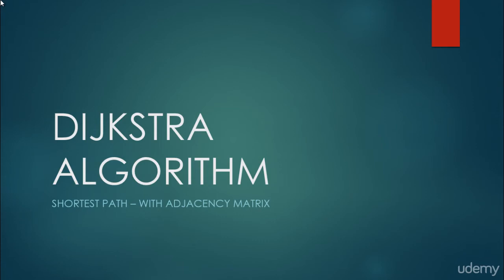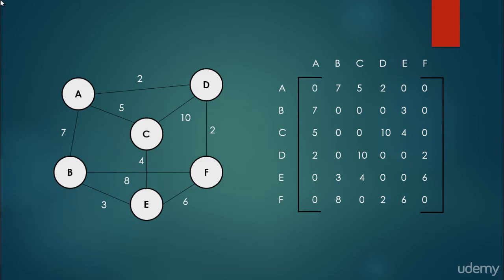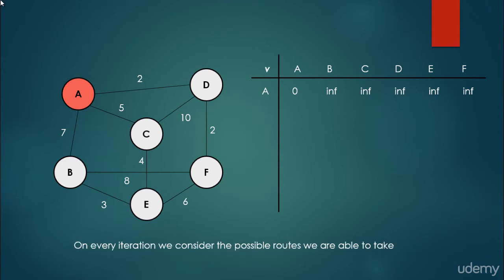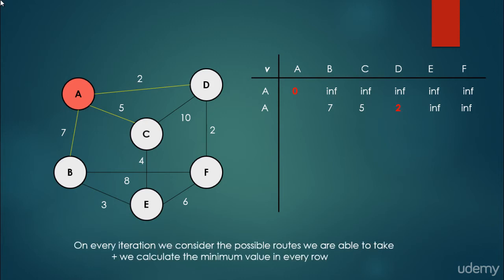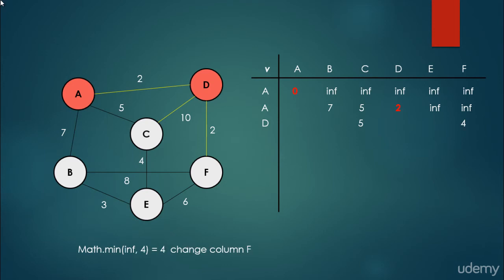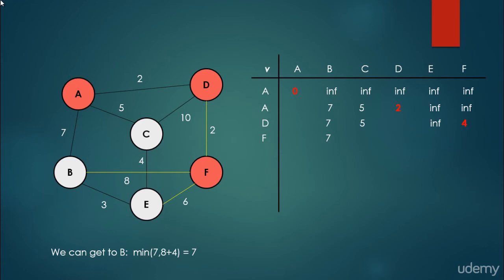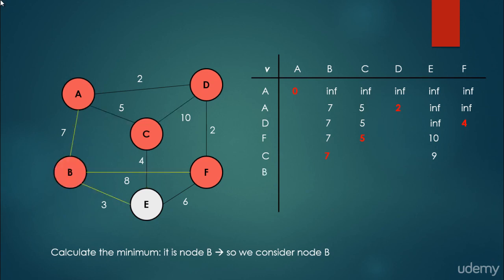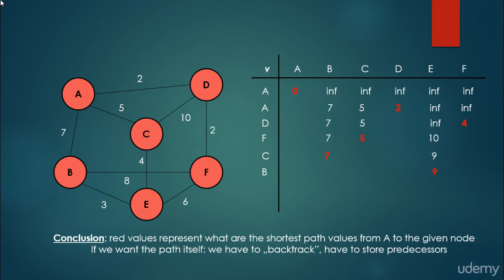Dijkstra algorithm introduction with adjacency matrix